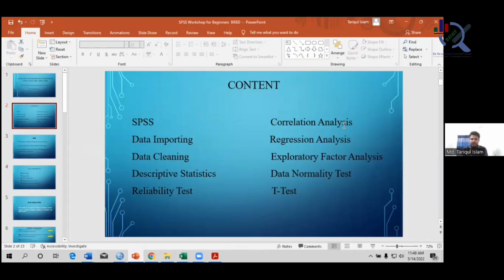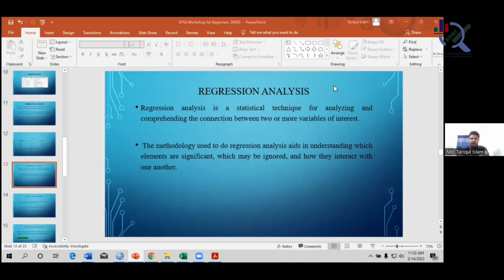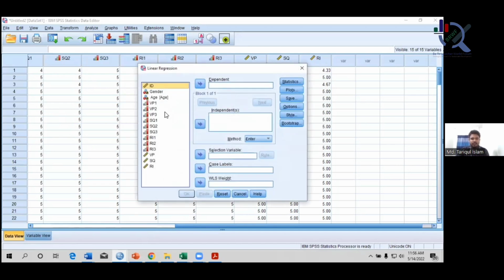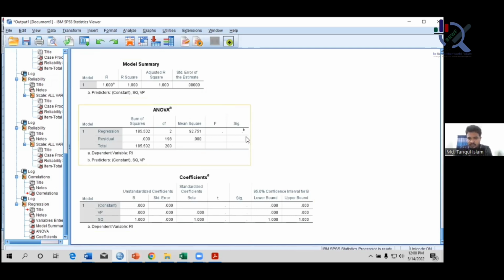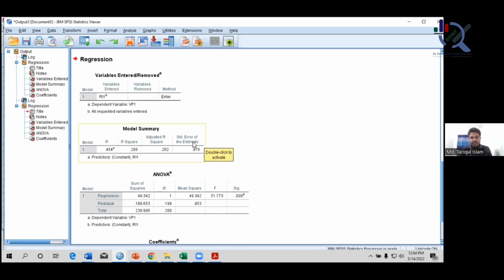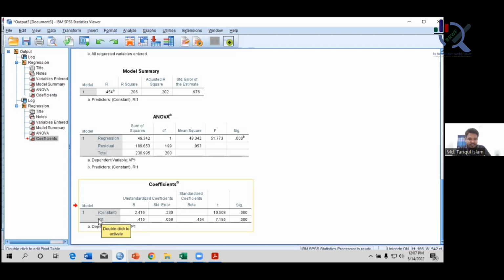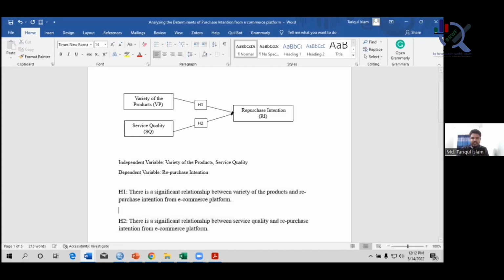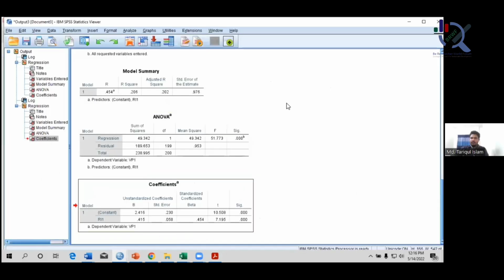SPSS#11: Regression Analysis। Md. Tariqul Islam । Statistical Data Analysis using SPSS। BRBD